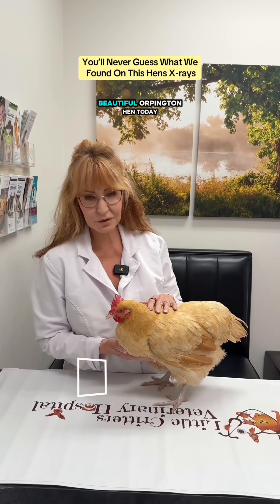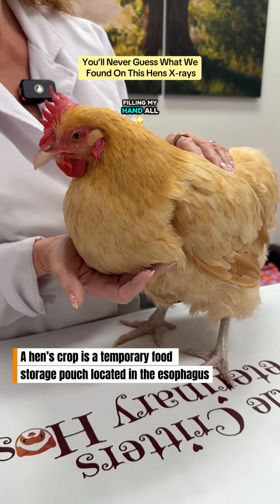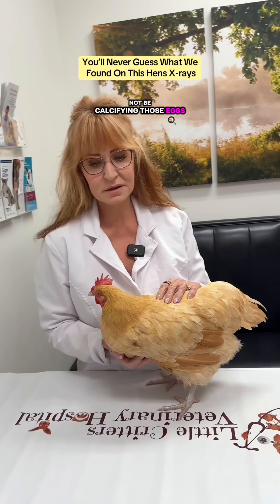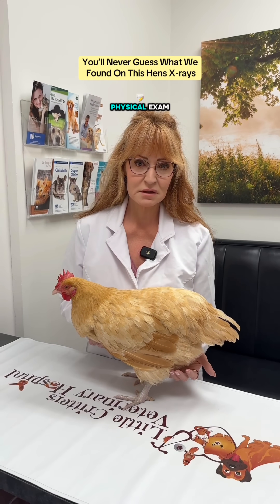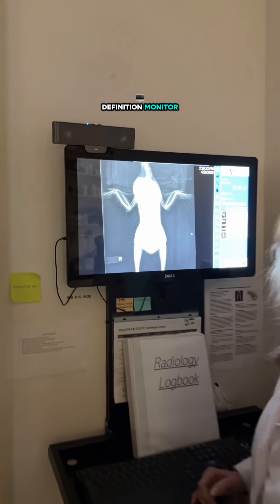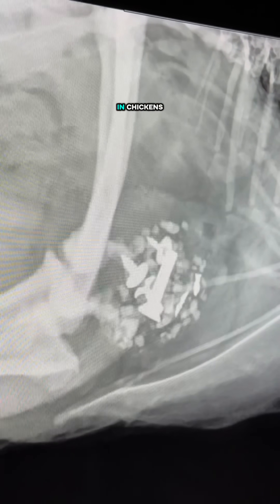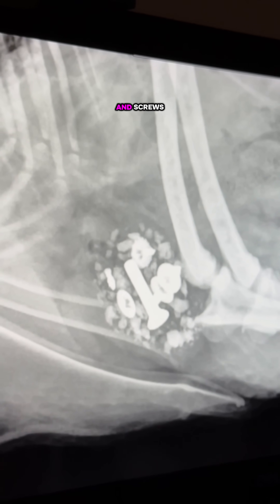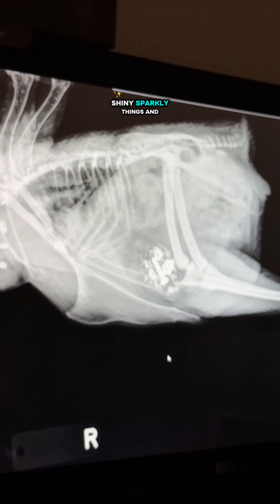You’ll Never Guess What We Found On This Hens X-Rays 🐓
This orpingtonchicken came in with a swollen crop, soft-shelled eggs, and no appetite - what we found on the X-rays shocked us: she had eaten screws and nuts! Our exoticvet explains how dangerous zinc toxicity can be and why chicken-proofing your yard is a must. 🐓